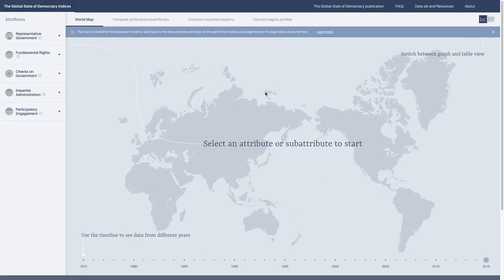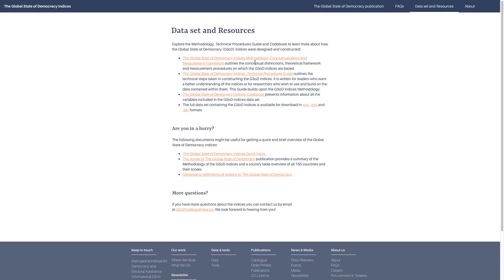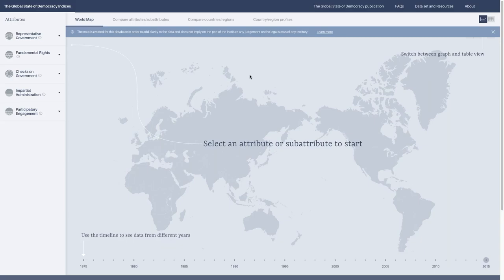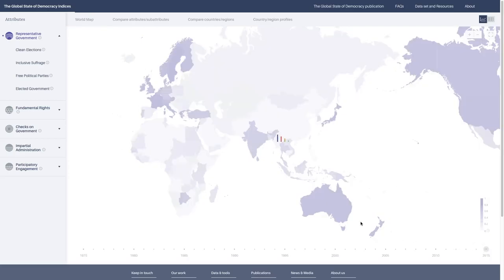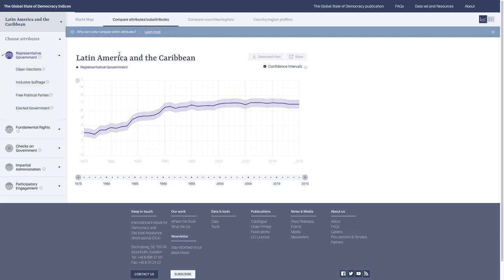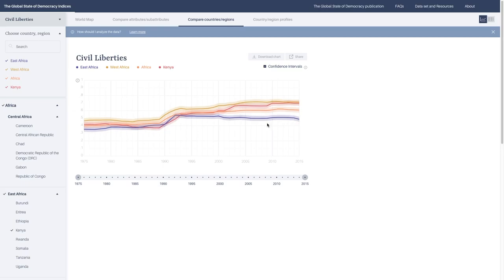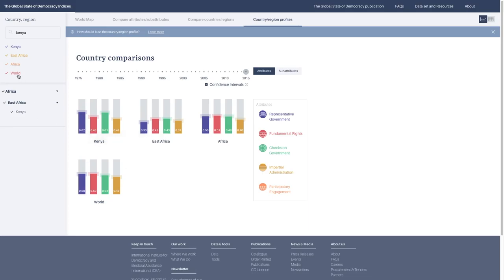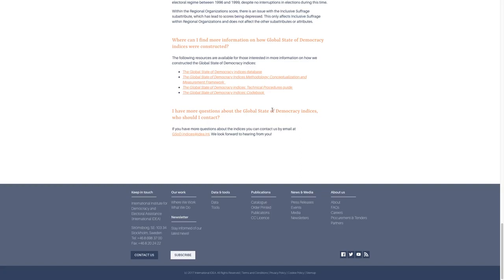The Global State of Democracy Indices - Walkthrough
A walkthrough guide on how to best make use of the features of International IDEA's Global State of Democracy Indices.